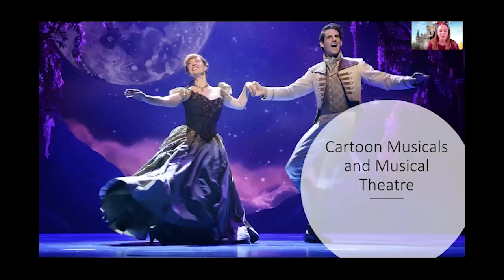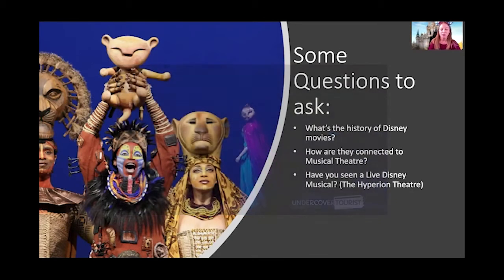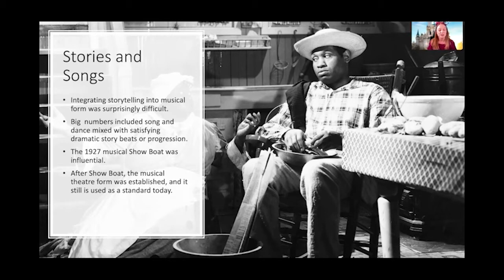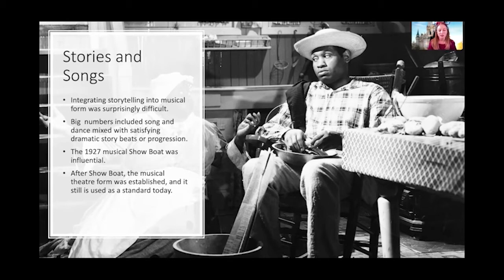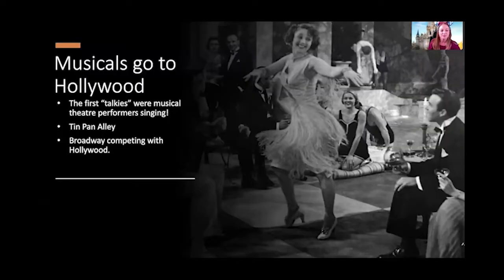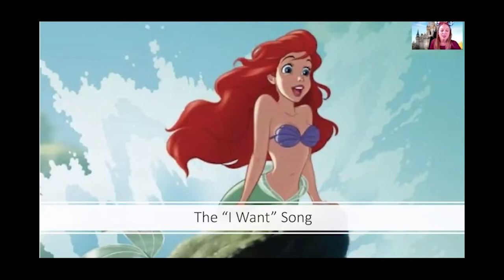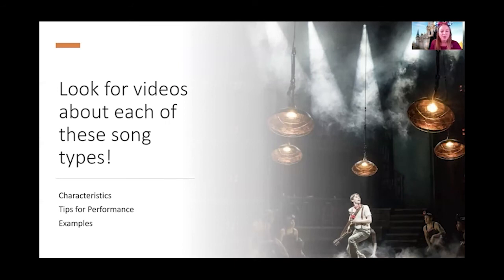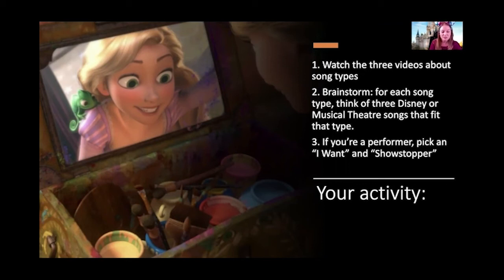Exploring Musical Theatre and Disney Song Conventions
Every few years, a new Disney or musical theatre earworm hooks its way into young children’s brains. Whether it’s “Let it Go” or “A Whole New World,” Disney and musical theatre songs are among the most prevalent music forms that children experience, often much to the chagrin of their parents. In this one-hour workshop targeted at elementary school students, I will teach students about musical theatre and Disney song forms, focusing on three musical theatre song conventions: the “I Want” song, the “Hypothetical Love” song, and the “Showstopper.” I will also invite them to develop their own vocal skills and confidence by singing along to famous examples from musical theatre history and Disney movies and vocal warmups and cooldowns.